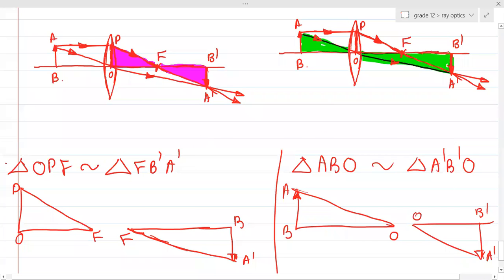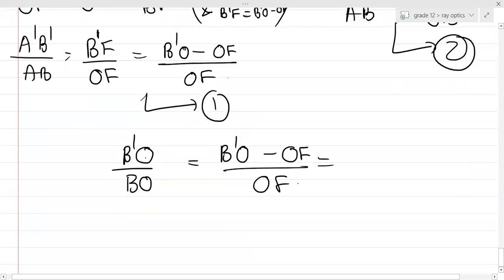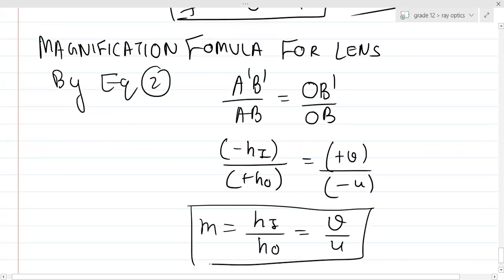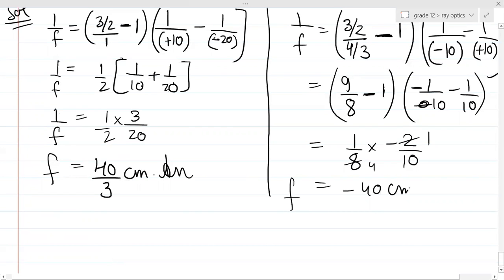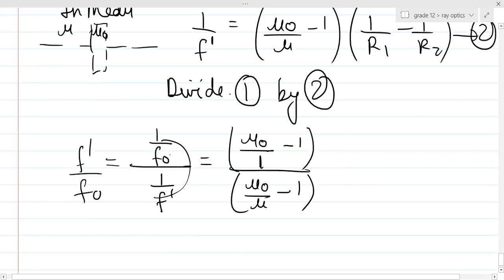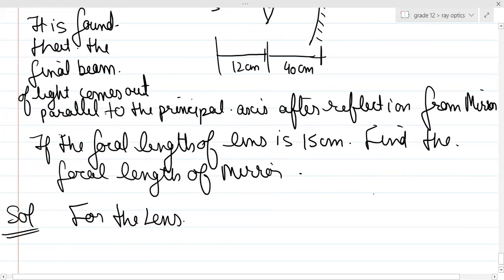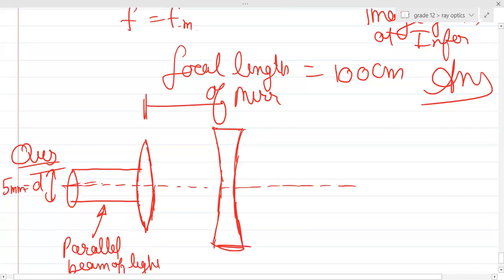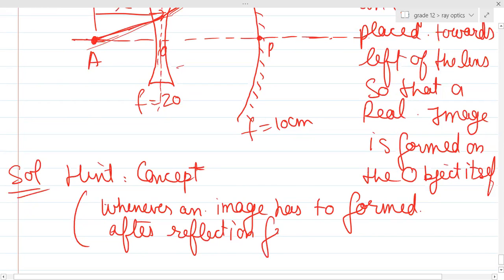GRADE 12 - Ray Optics - Lecture 9 part 2 NEET, JEE MAINS/ADVANCED